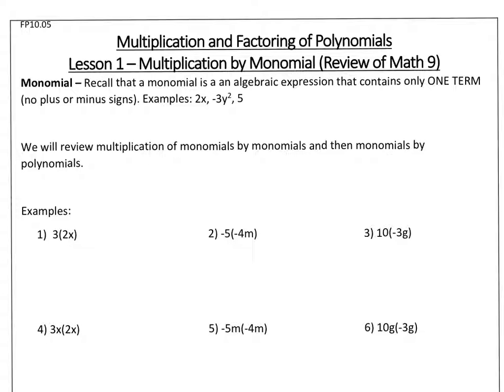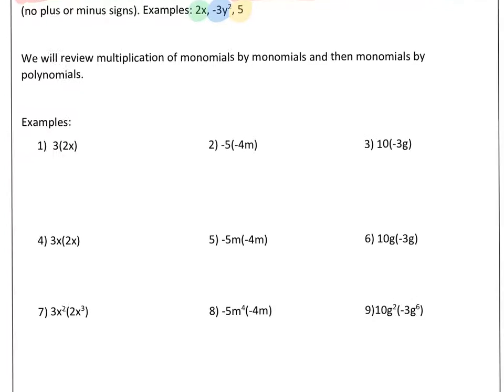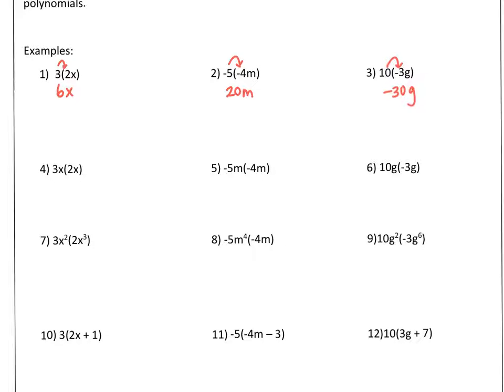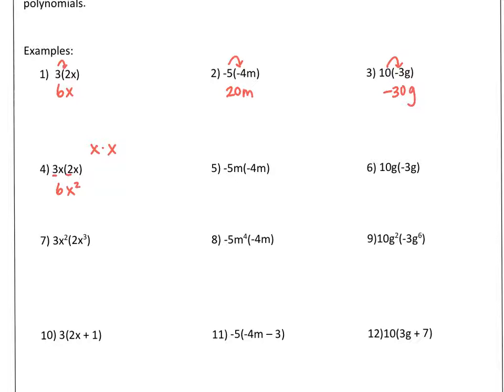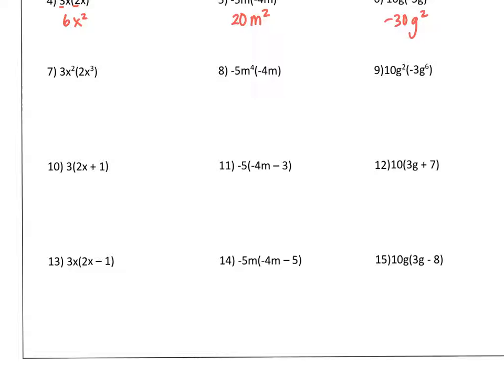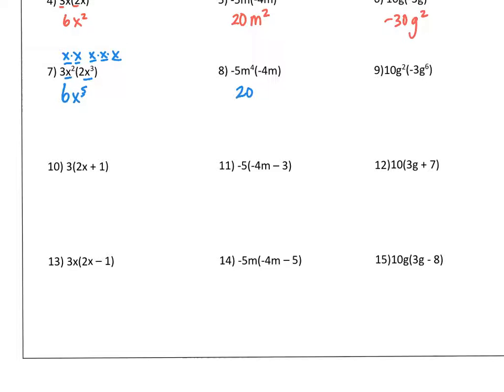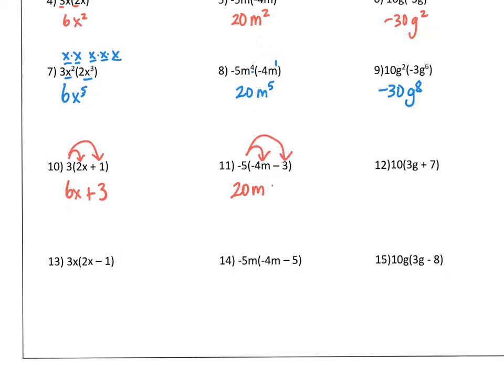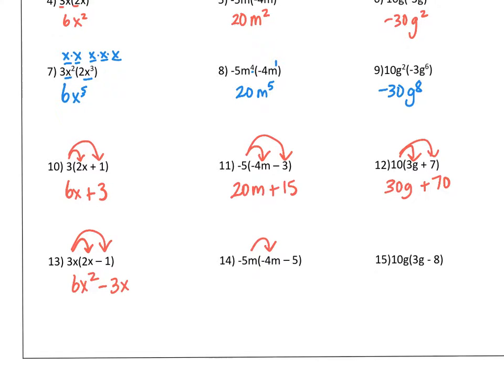10.05.00 -Multiplication by a Monomial